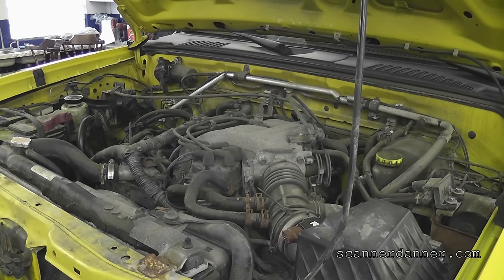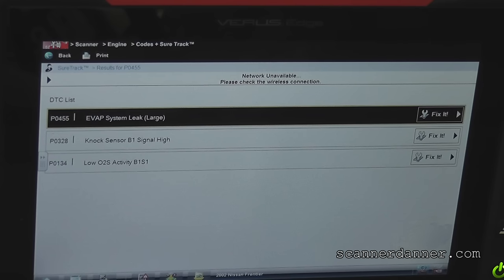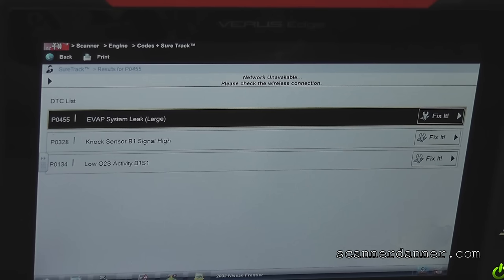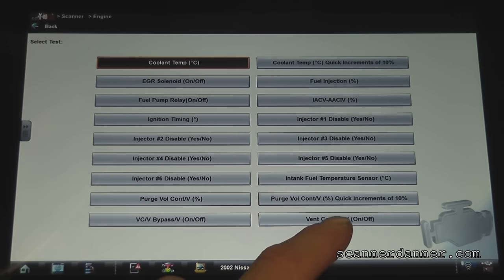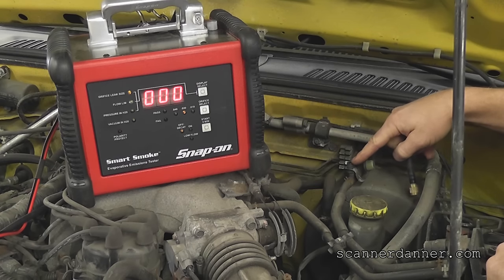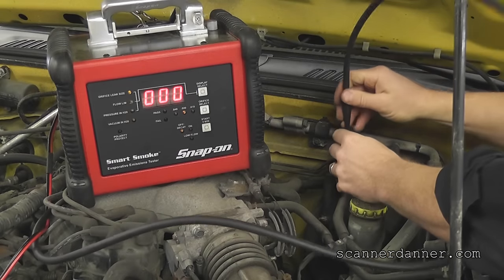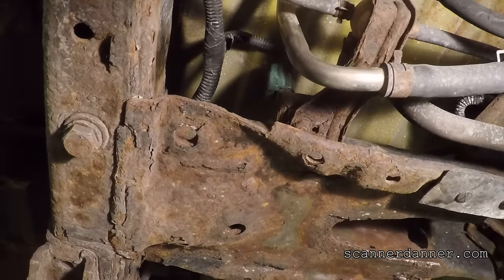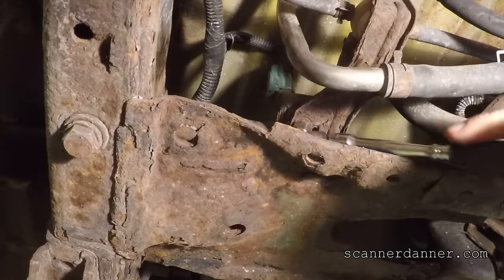EVAP leak P0455 (vacuum cut valve-bypass valve test) - Nissan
In this video I will be showing you how to test for an EVAP system leak, using a smoke machine. Also we will be covering how to identify the normally open solenoid that is part of every EVAP system. This solenoid must be closed (all cars) either manually or with a scan tool before attempting to locate an EVAP leak.

Engine Performance Diagnostics chapter 3 "Transistor Drivers and Output Solenoids"

Symptoms
  - check engine light (P0455)
  - fuel smell

Fix
  - replace faulty vacuum cut valve-bypass valve (solenoid)

Tests shown
  - how to close a vent solenoid to perform a smoke test of the EVAP system
  - how to locate the vent solenoid
  - how to locate and test the vacuum cut valve bypass valve solenoid
  - how to test the wiring and transistor that controls the vacuum cut valve bypass valve

Tools used
  - Verus Edge
  - Smart Smoke evaporative emission tester
  - Power Probe IV
  - Power Probe lead set